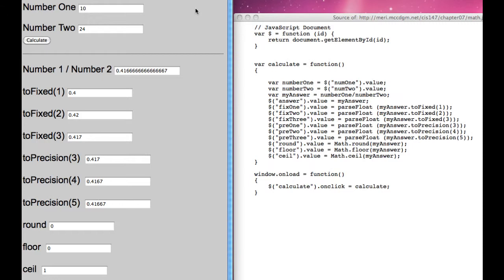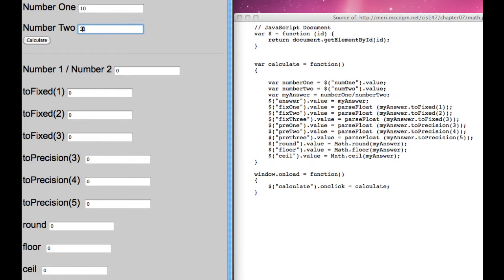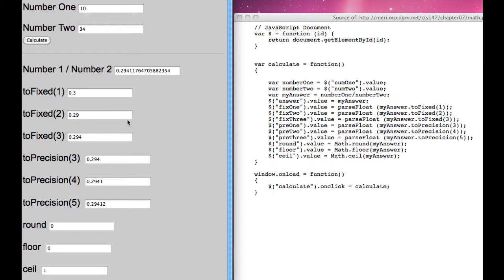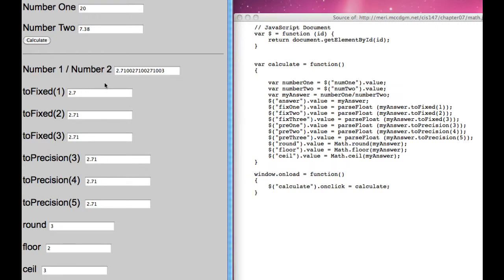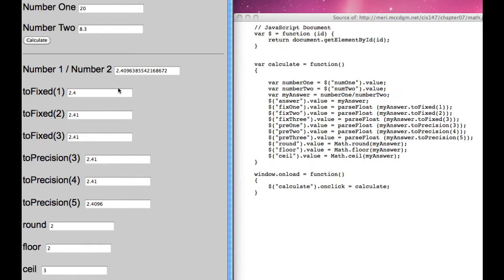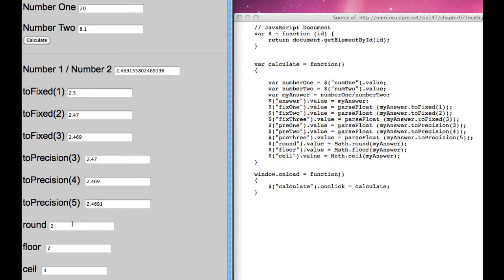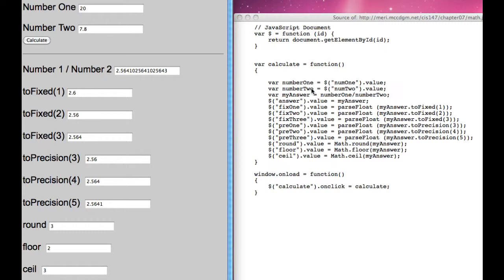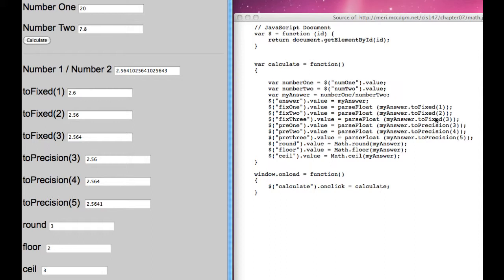merihelp.net: Javascript basic math functions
merihelp.net: Javascript math functions allowing you to do basic formatting of numbers, and rounding